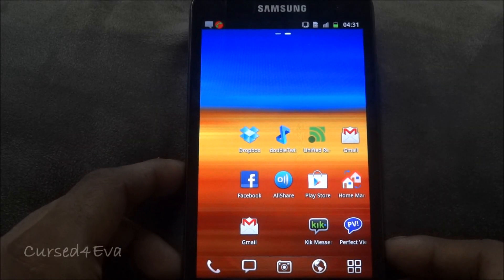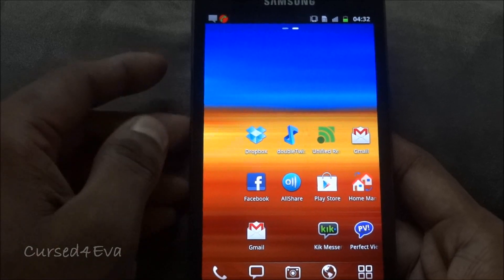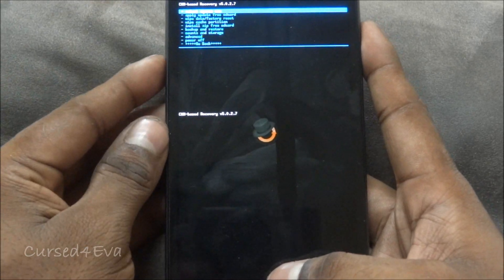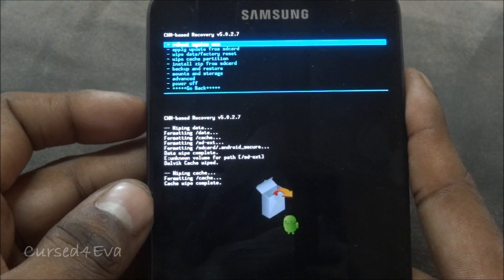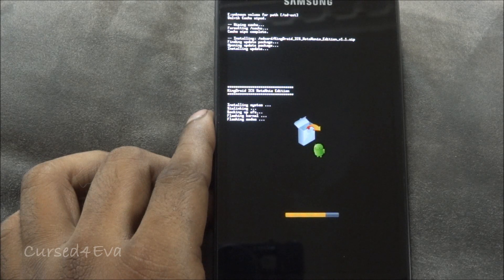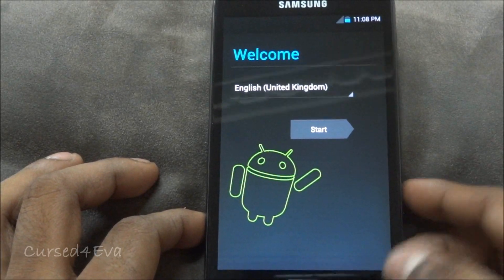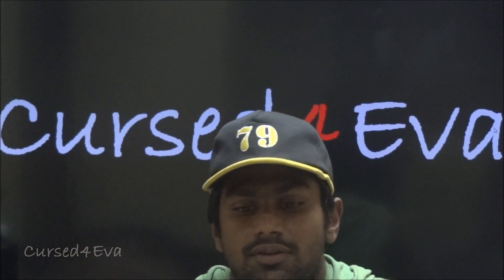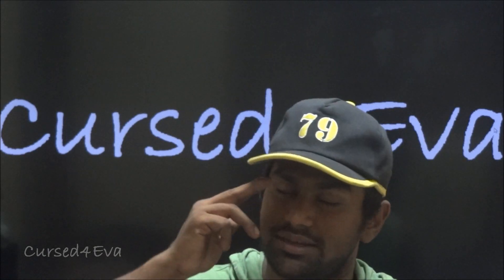(HD) How to install KingDroid ICS ROM (based on official release) for Galaxy Note N7000 - Cursed4Eva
This is my tutorial to install KingDroid NoteMania Ice Cream Sandwich ROM on the Galaxy Note.

Credits

PETKING from XDA for this ROM